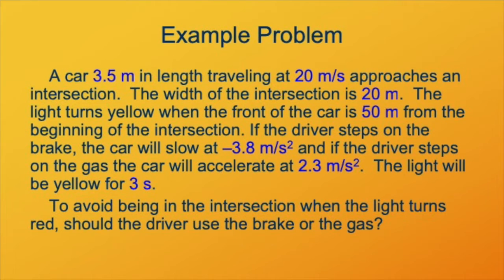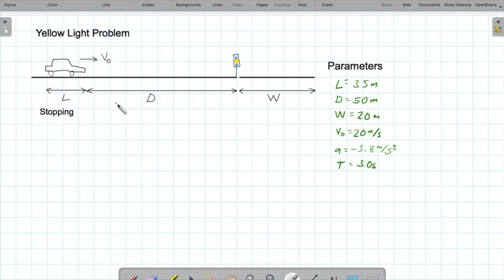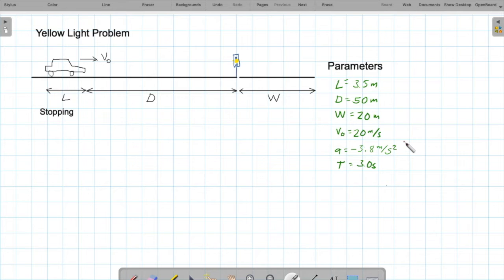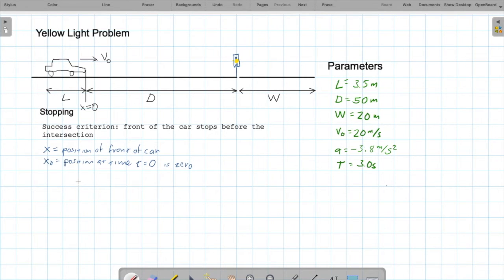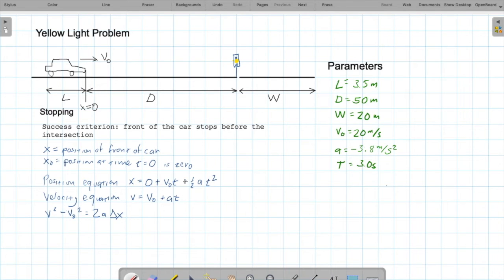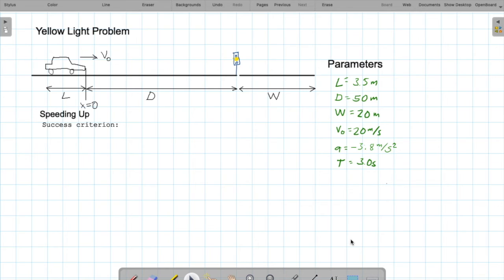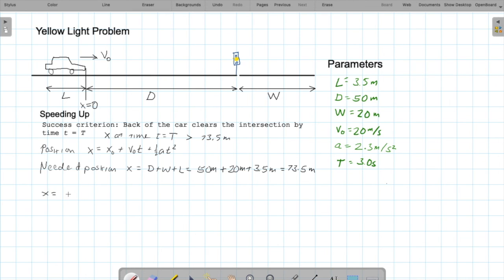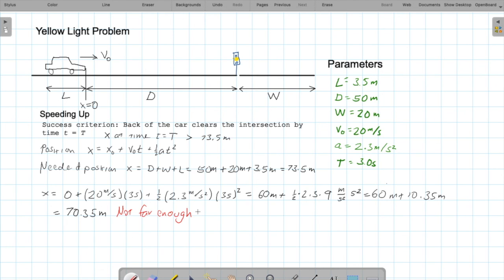Yellow Light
Example kinematics problem: should a driver speed up or slow down at a yellow light?